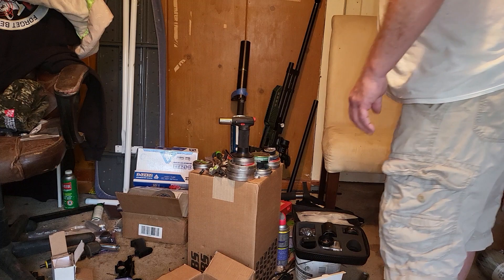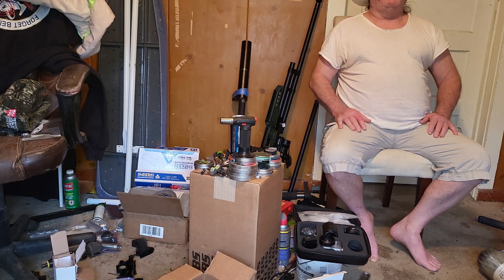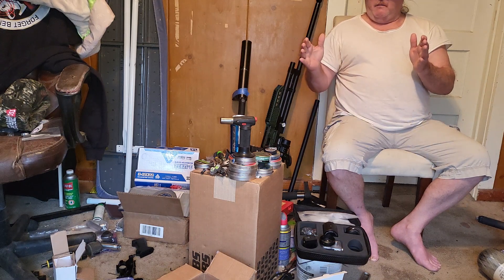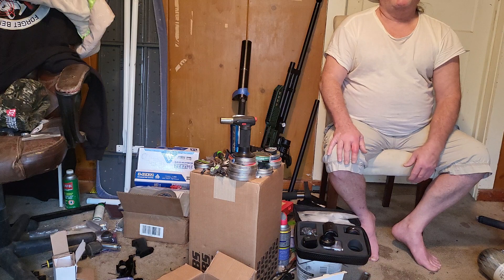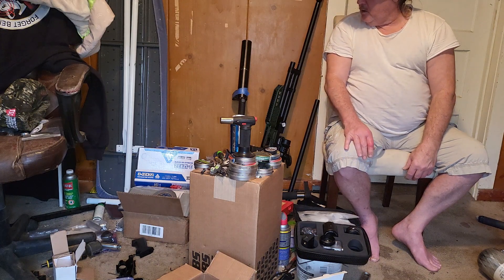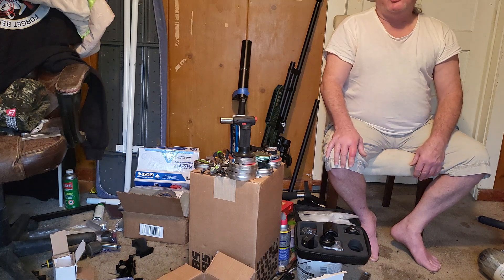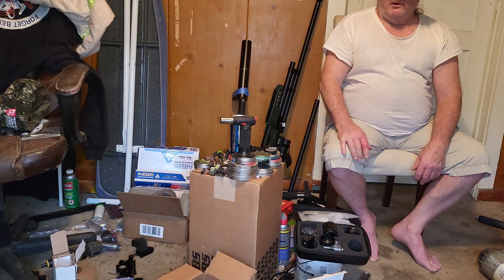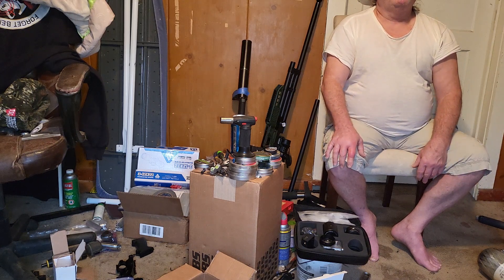A lot of stuff of wat's going on in The Texas Hide 👍🏻✌🏻